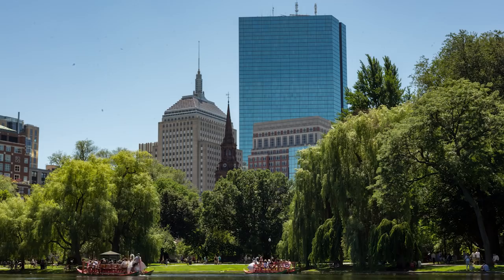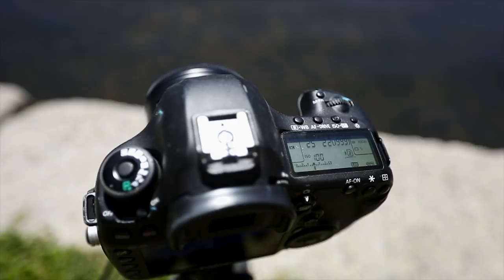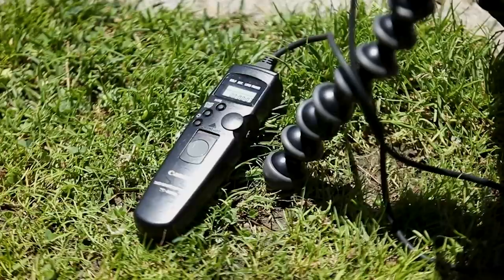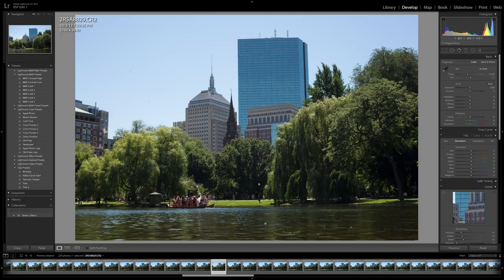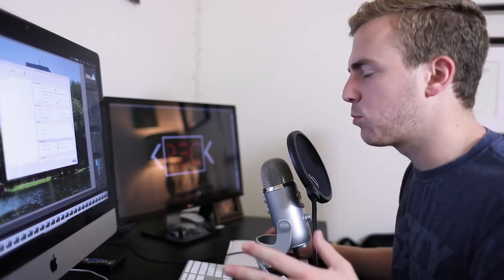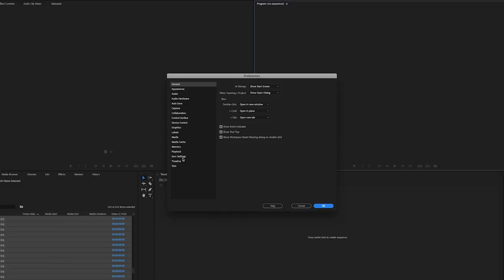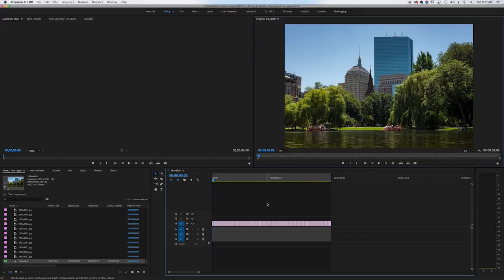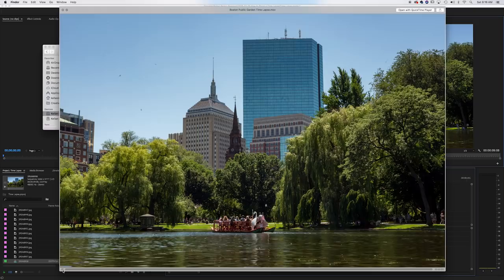How to Shoot a Timelapse (The BEST Way)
The first video in a series on how to shoot and edit a time lapse. The goal of this series is to show you all of the various ways one can create these fantastic videos.

In the first video in this series, we look at how to shoot a time lapse during the day - when the light is relatively consistent throughout the length of shooting. I'll show you both how to shoot and edit.

Moving forward, we will touch on other types of time lapses and how you can achieve them!